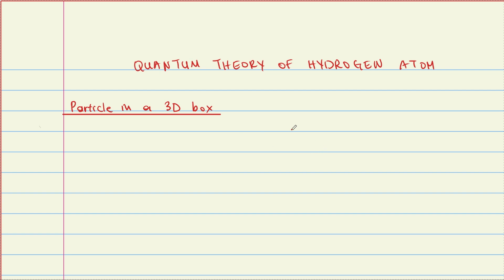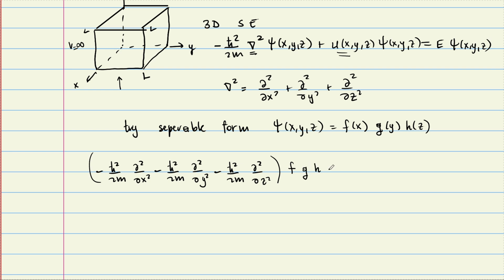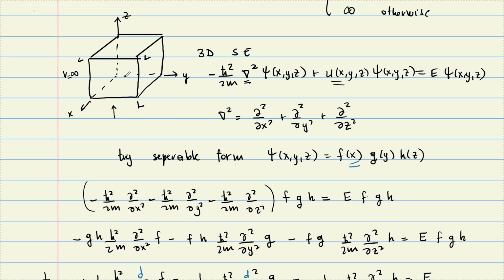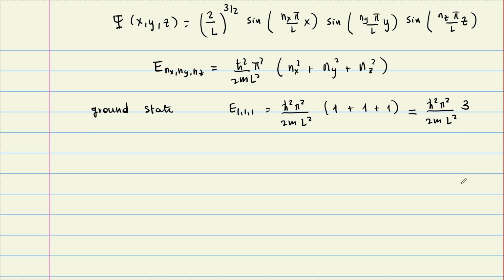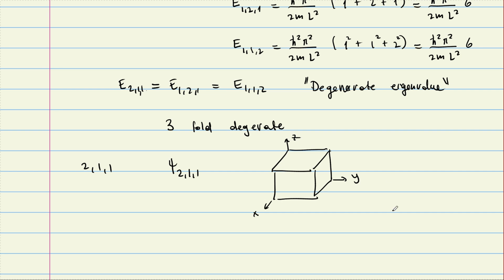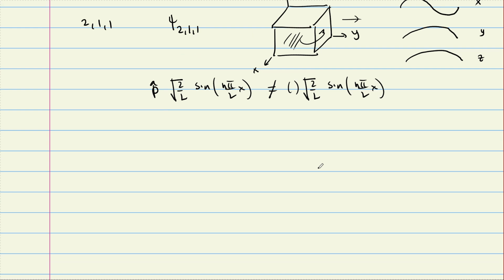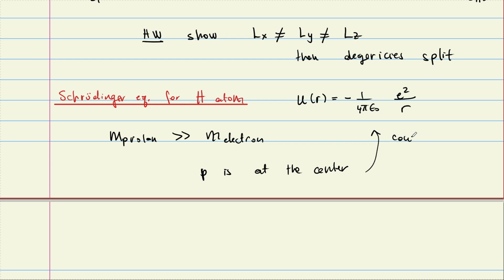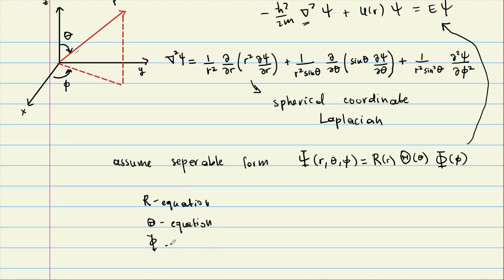18. Schrodinger equation in 3D